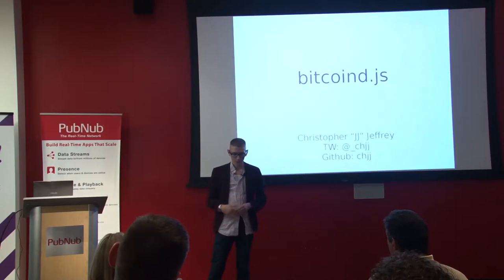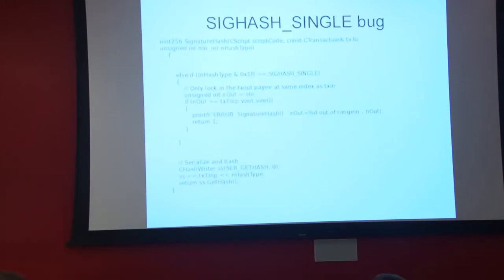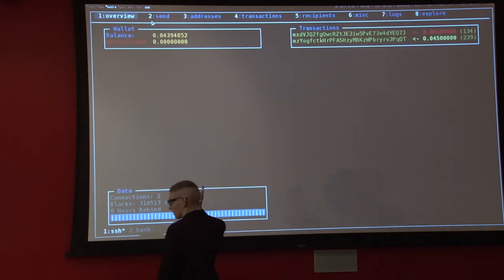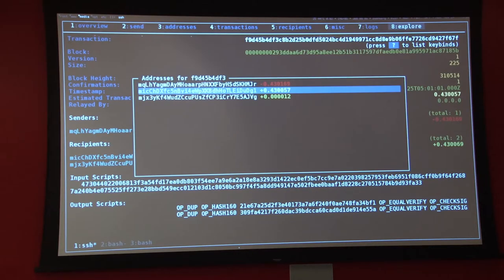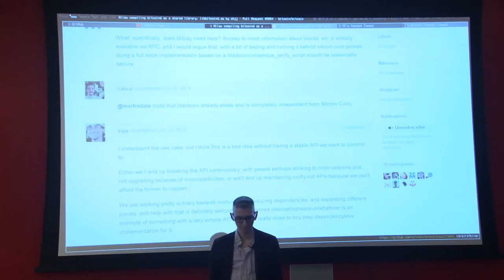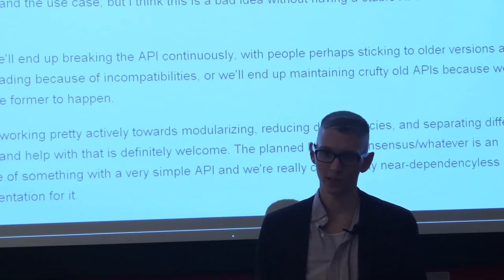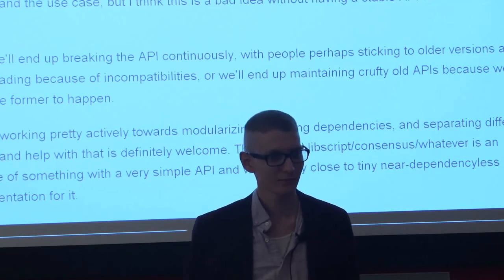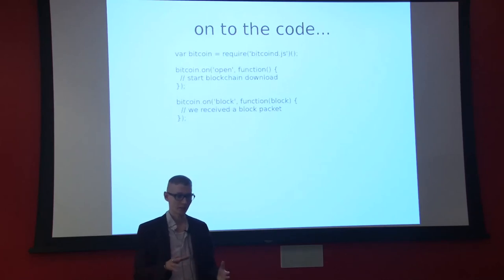SF Bitcoin Devs Seminar: JJ (BitPay) On Bitcoind js